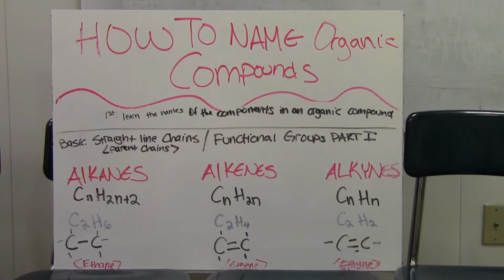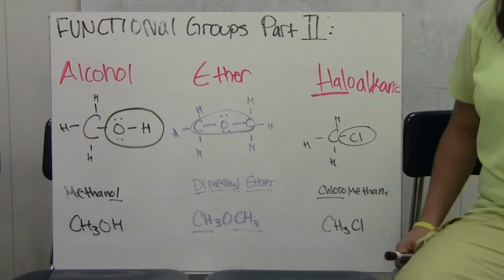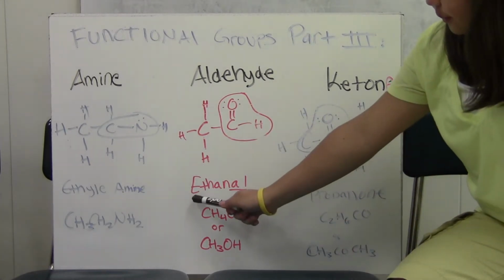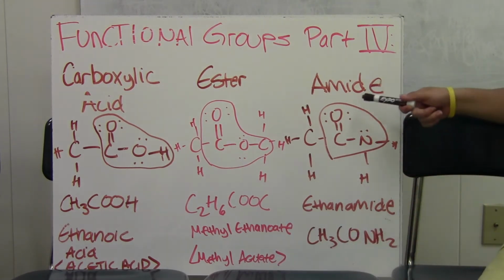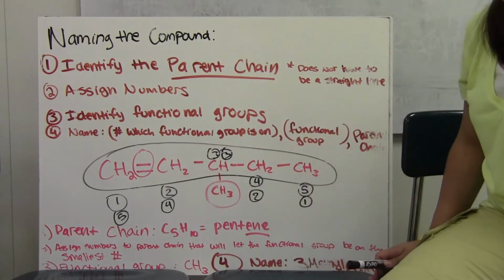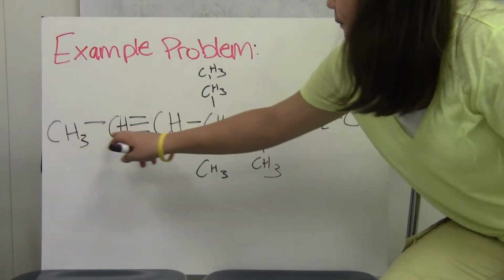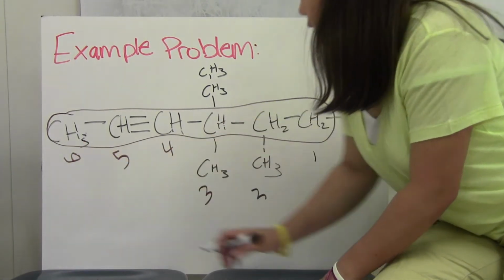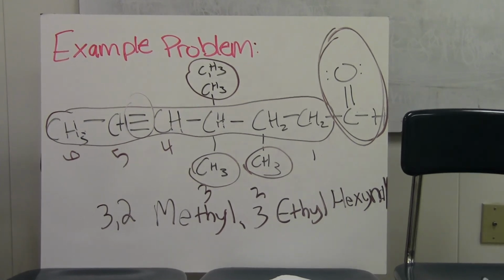AP Chemistry: How to Name Organic Compounds